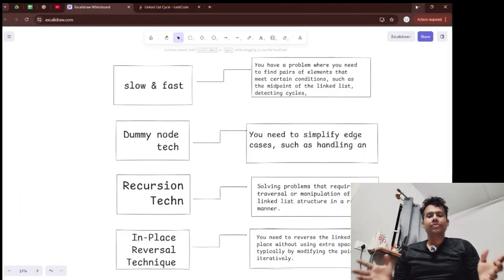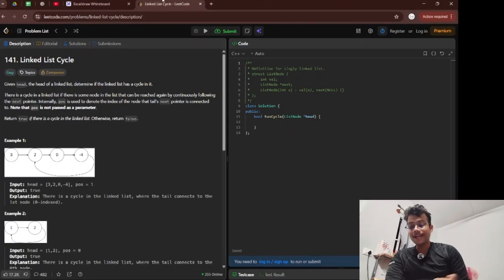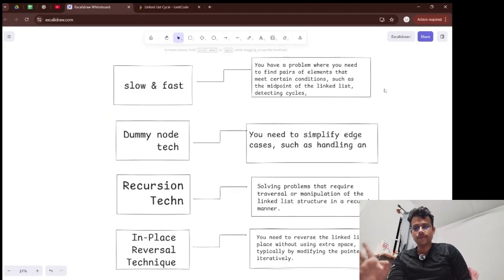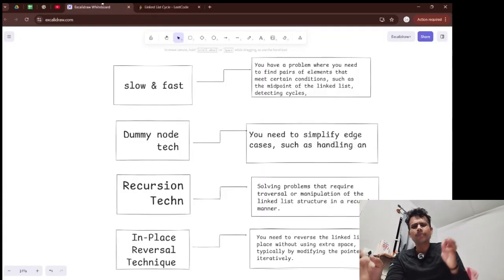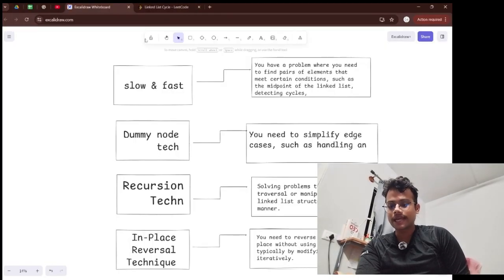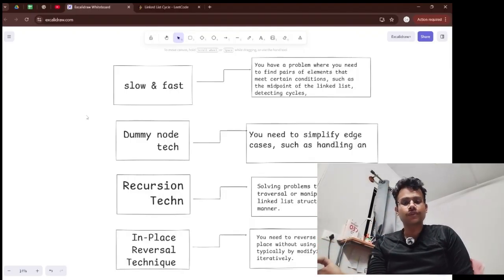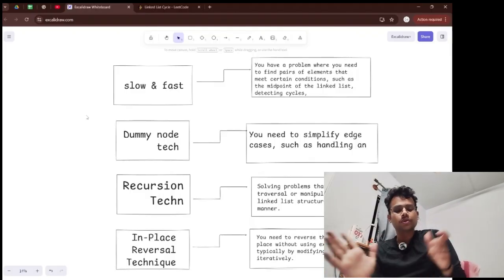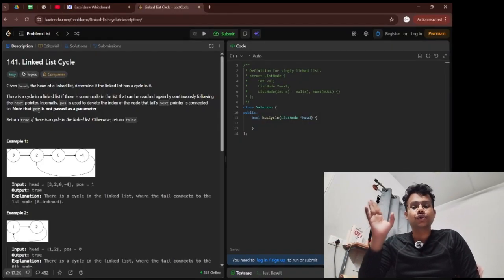Linked List Patterns You MUST Know | DSA Interview Prep | Learn What Matters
Linked List problems made EASY! 🔥

In this video, we break down the most important Linked List Patterns that appear frequently in coding interviews and DSA problem solving. Instead of memorizing solutions, you’ll learn how to identify patterns and apply them to solve any linked list question confidently.

✅ What You’ll Learn:

Traversal Pattern

Fast & Slow Pointer Technique

Linked List Reversal

Dummy Node Trick

Merge Linked Lists

Cycle Detection

Partitioning Techniques

In-place Linked List Modifications

DSA beginners & intermediates

Competitive programming

📌 Practice smarter, not harder!